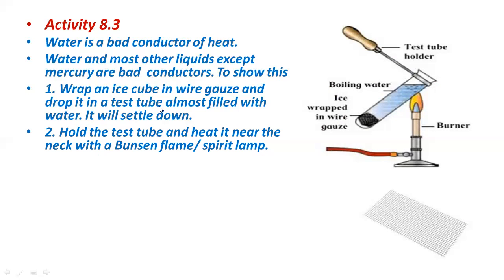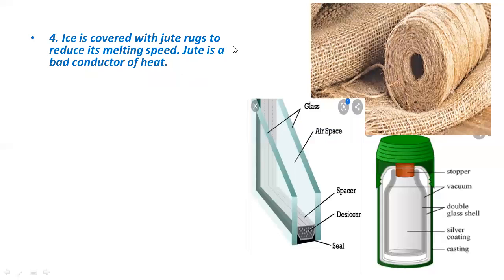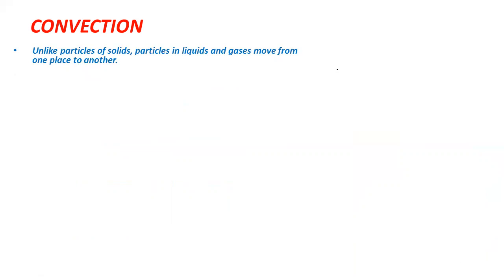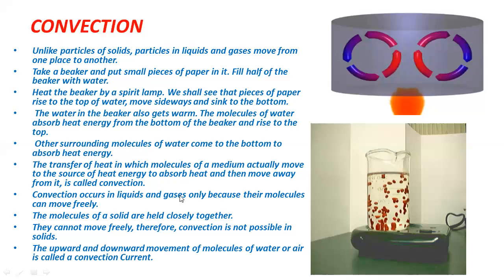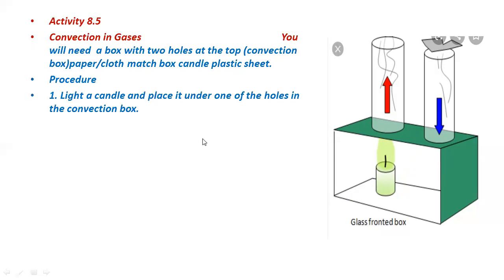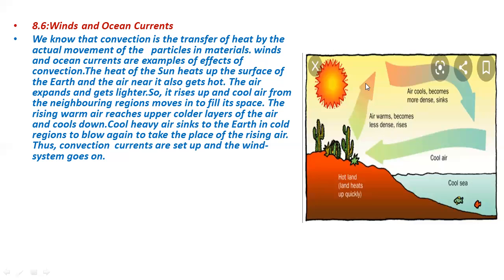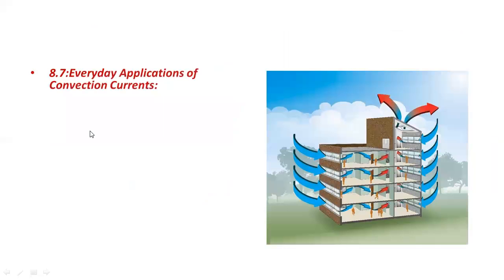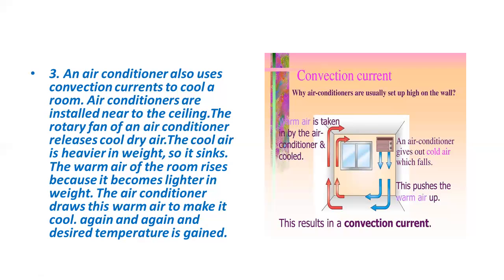Grade 7,Science 22